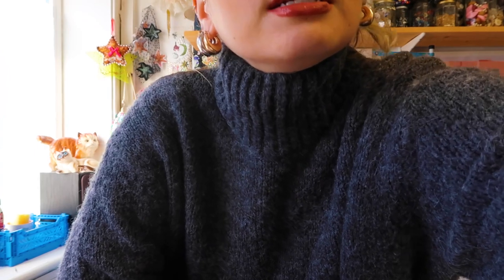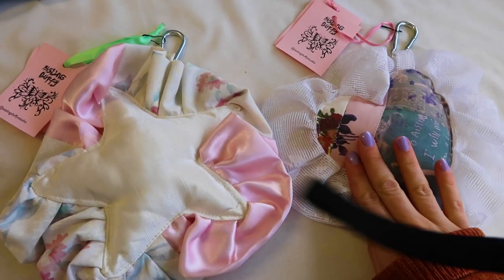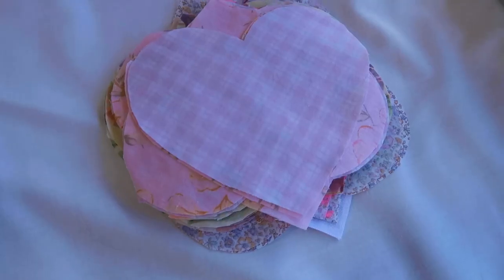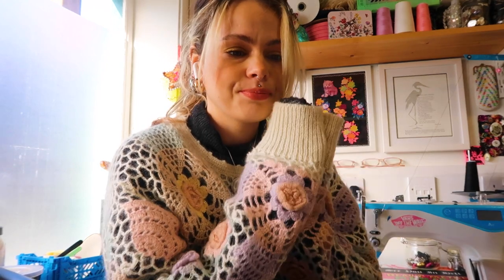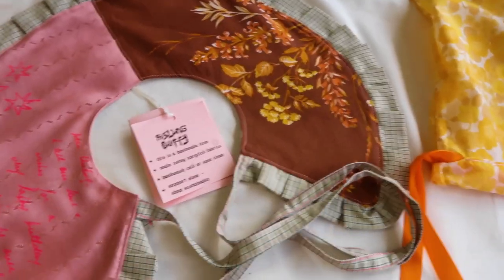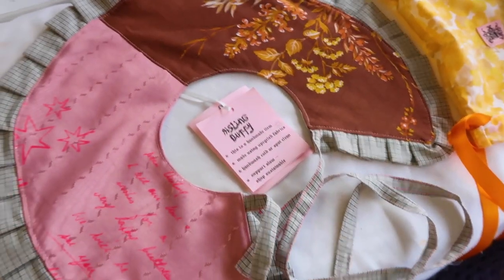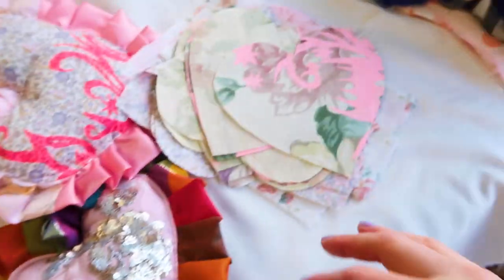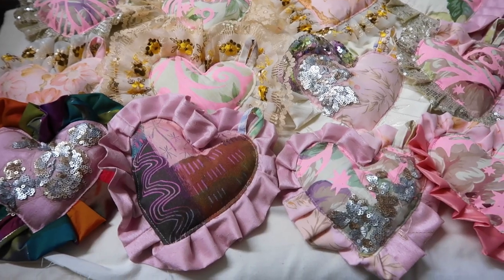HANDMADE COLLARS & BAGS | STUDIO VLOG | UPCYCLING & SUSTAINABLE FASHION DESIGN | AISLING DUFFY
★ This week in the studio was a busy one! I am working on getting my website restocked for Christmas, I also needed to make some new collars for my stockist and website so I go screen printing to work on them
After all the making is done it's time to photograph! All Charms, Starbags & Collars are now available to shop on my website, the link is below